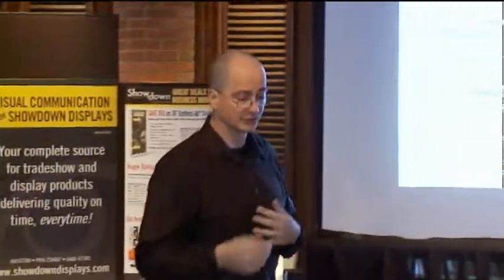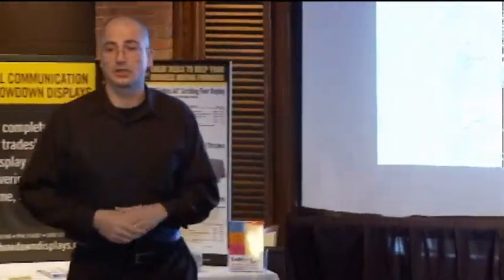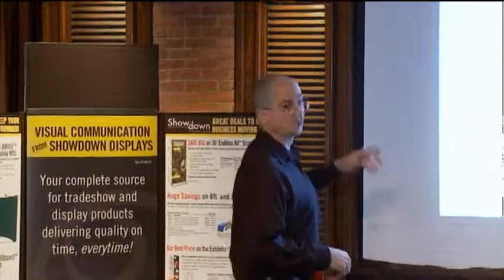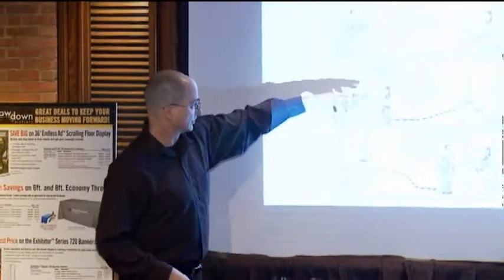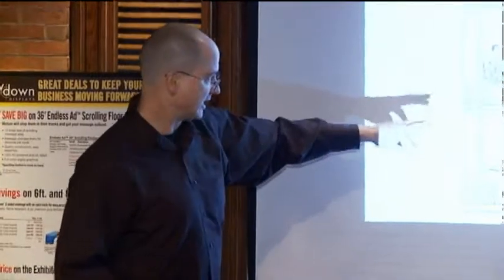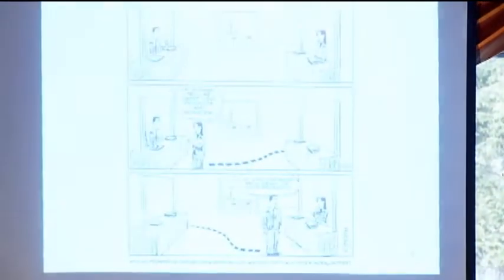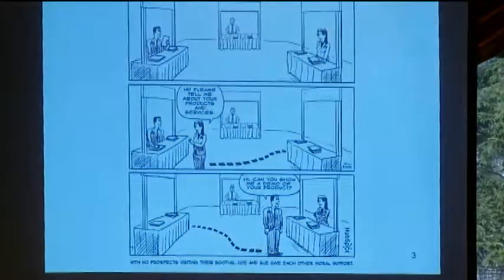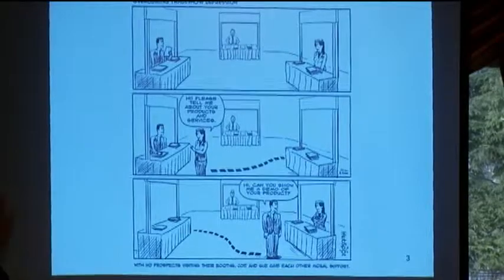2010 Mega Mixer - Mike Dardano, Co-Communications, Inc - How To Drive People to Your Booth - Part 1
- Exhibit space available at Westchesters largest business tradeshow 2010 Mega Mixer Business Expo to feature special opportunities: not-for-profit sponsorship option, expanded Green Aisle and awards for creative displays- The Business Council of Westchester (BCW), Westchesters largest and most influential business organization, will hold its annual Mega Mixer Business Expo at the Hilton Rye Town hotel in Rye, New York from 2:00 to 6:00 pm on March 18. The event is expected to draw 1,500 attendees from Westchester and beyond and feature 200 exhibitors in more than 70 different industries. In these challenging economic times, it is critical to offer local businesses a forum where they can meet new prospects and clients, get inspired, or just network with hundreds of professionals, explained Mega Mixer event chairman Mike Dardano, Co-Communications. The Mega Mixer offers the broadest scope of business opportunities available in the region, and were excited to deliver this tremendously successful event year after year, yet still offer new opportunities for exhibitors to market their businesses. The 2010 event offers several new opportunities for exhibitors. For instance, not-for-profit 501c3 organizations pay just $300 to exhibit at the event, and if a business or corporation wants to donate a table to a not-for-profit organization, the Business Council will list the organization and sponsoring business in a special section of the event program, printed in the Westchester County Business Journal. Exhibitors are encouraged to take advantage of a complimentary selling seminar on February 5th, where they can learn how to attract attendees to their exhibitor table, and what to do once they've got their attention. For the first time, the Business Council is offering awards for the most creative displays. Visitors to the Mega Mixers Green Aisle an exhibitor area filled with eco-friendly companies will be encouraged to take the Green Business Challenge. This initiative, a joint effort of The Business Council of Westchester and Westchester County, will help companies implement green strategies to develop a more sustainable workplace. To satisfy attendees appetites and corporate event planning needs, an array of restaurants, caterers and beverage companies, called Mega Samplers, will offer a delicious array of food and drink to sample throughout the day. At the Speakers Spot, subject-matter experts will educate attendees during short seminars. Only exhibitors may apply for a spot as a speaker, and space is limited. The cost to exhibit is $425 for BCW members, $525 for future members, and $300 for not-for-profit members. A Green Aisle exhibit is $450 for members and $550 for future members, and the cost to exhibit and give a Speakers Spot seminar is $750. Reserve a space by calling or registering online visiting The Business Council of Westchesters Mega Mixer is presented by MasterCard Worldwide and Entergy, sponsored by Broadview Networks, Provident Bank, ConEdison and Mercury Solar Systems, and supported by Fordham Westchester, SUNY Empire State College, United Healthcare/Oxford, College of Westchester, Metropool, Verizon and Gentle Giant Moving Company. Media sponsors are The Westchester County Business Journal, WHUD and 107.1 The Peak, and WCBS Newsradio 880 AM. The Mega Mixer Business Expo is made possible through the hard work of the event planning committee, chaired by Mike Dardano, Co-Communications, Inc. Members include Ron Stytzer, Antun's of Westchester Catering; David Hoffman, Search Smart Marketing; Bobbi Rebisz, Westchester Agency, an Office of MetLife; Anna Frenkel, Broadview Networks; Marc Baritz, EagleEye Promotions; Ashley Zuckerman, The College of Westchester; Lori Brandon, Mercury Solar Systems. About The Business Council of Westchester The countys largest and most influential business membership organization, The Business Council of Westchester is committed to helping businesses market, learn, advocate and grow. In addition, The Business Council of Westchester is actively involved in reviewing federal, state and county legislation and regulations in order to assess the potential impact on the business community and to influence the outcomes through advocacy when the business communitys interests may be affected. It also acts as an information resource for the business community and government leaders at all levels.